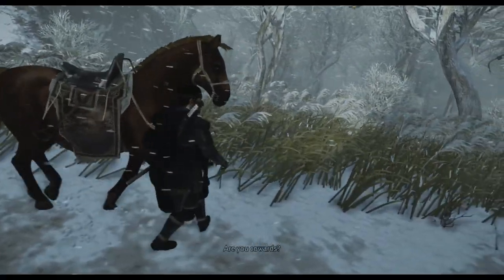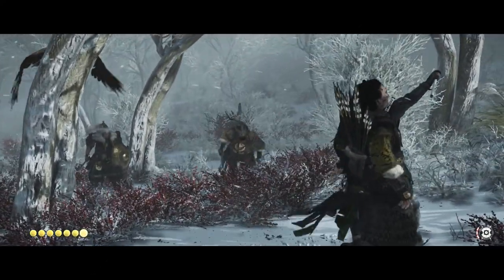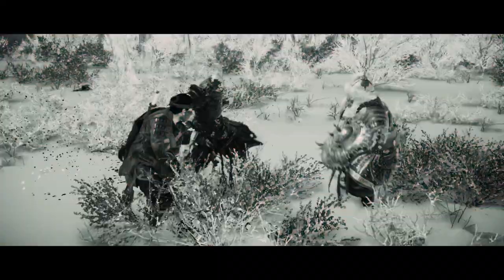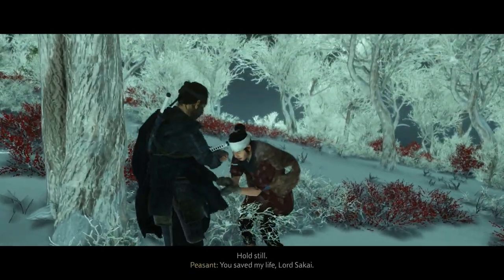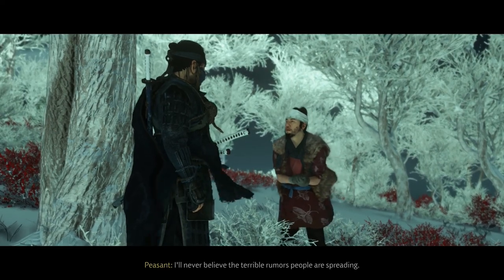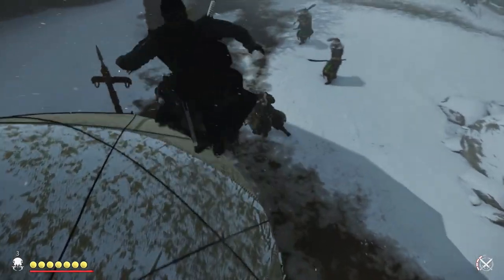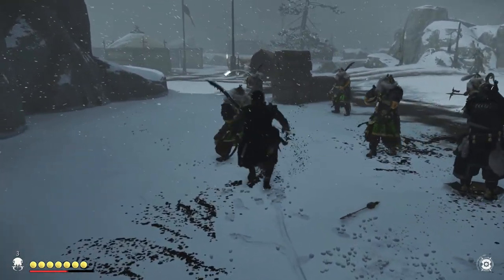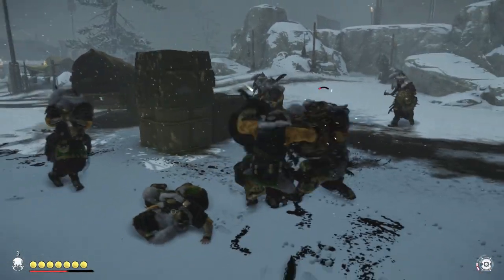🗡️Ghost Of Tsushima How To Get Ghost Stance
In this video I will tell you how to unlock the ghost stance in ghost of tsushima.